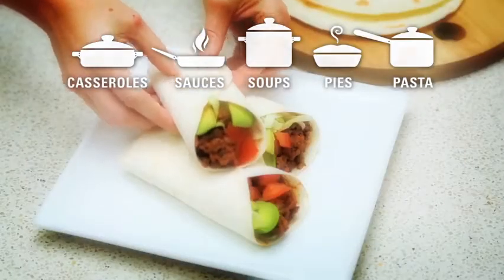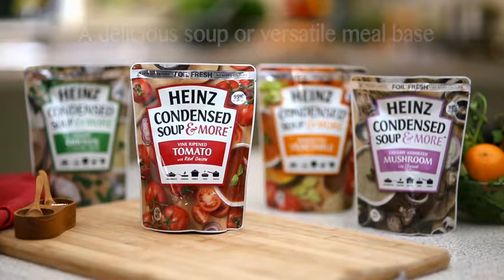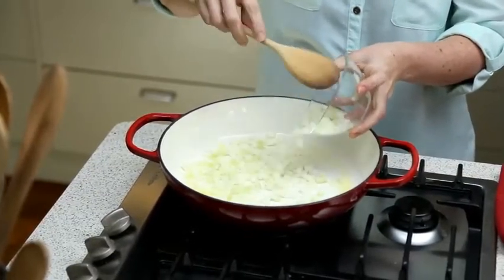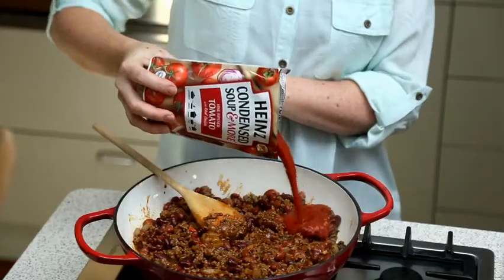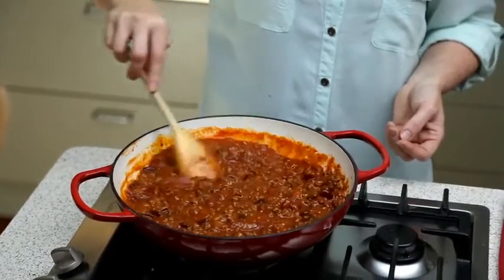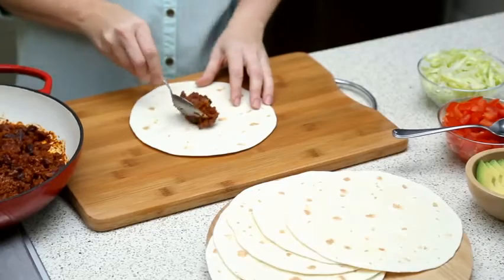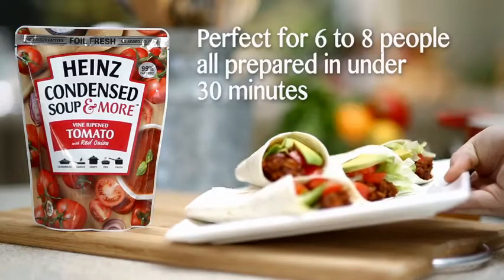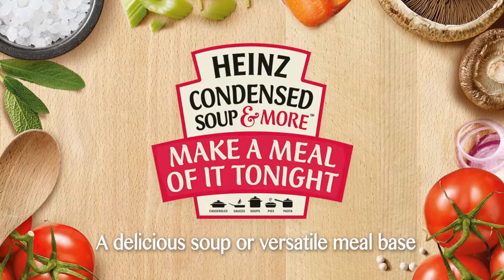Heinz Beef Enchilada